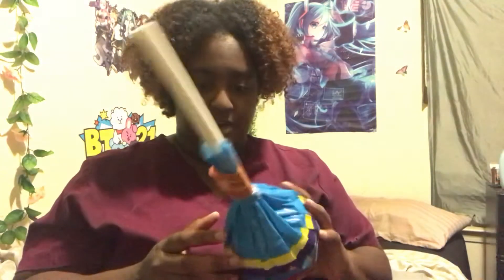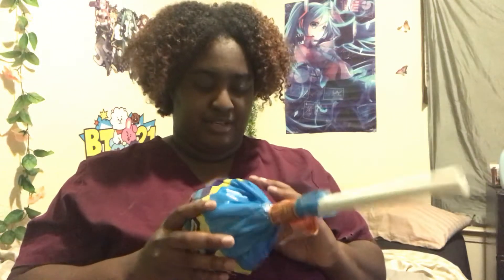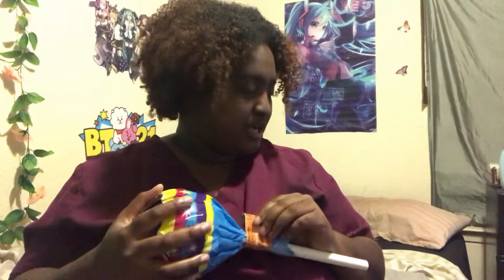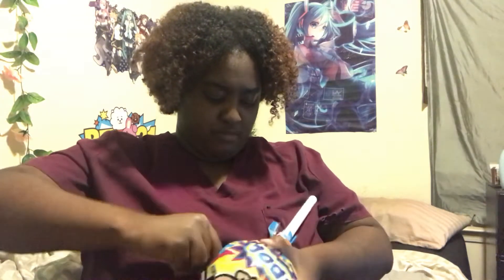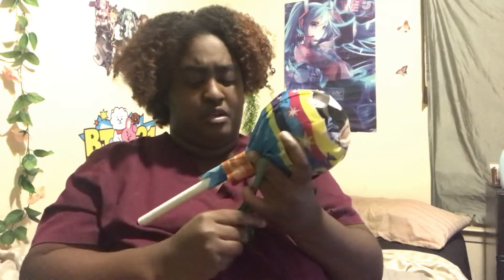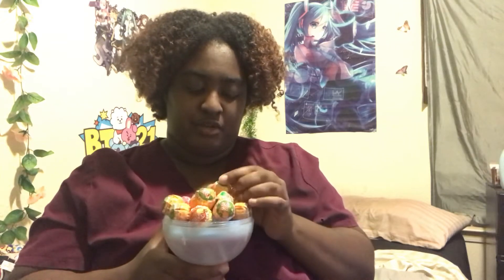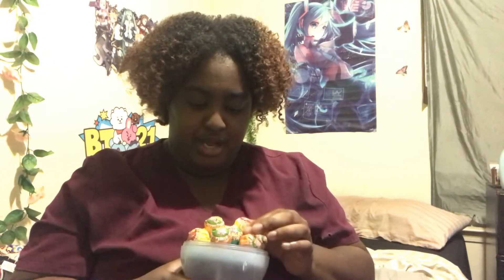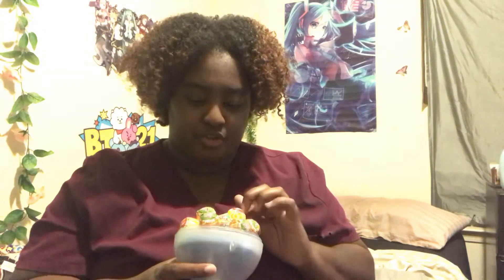Unwrapping my Korean Lollipop 🍭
$MimiCorn
MimiCorns World Channel: